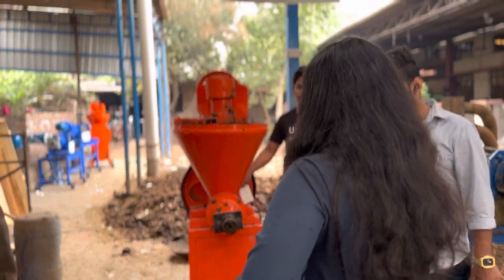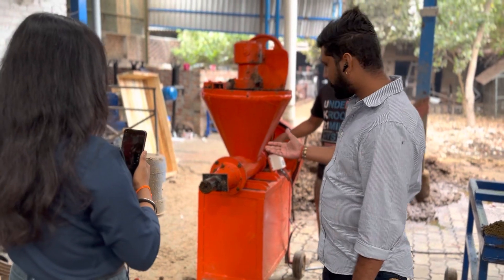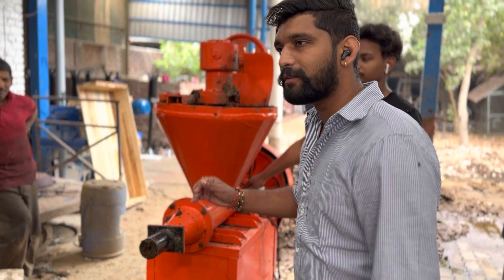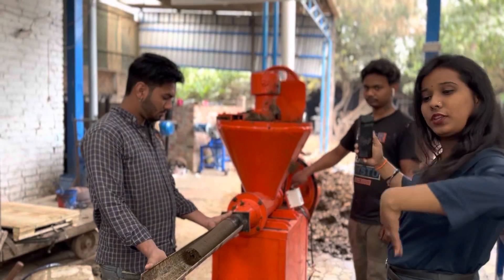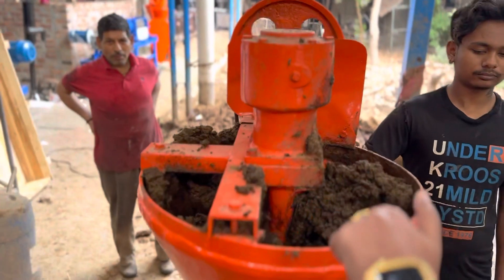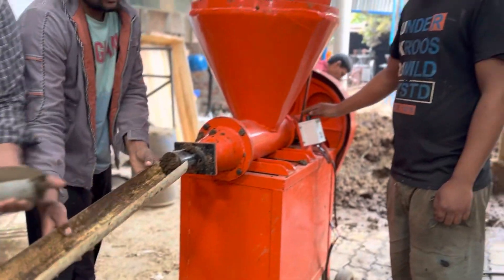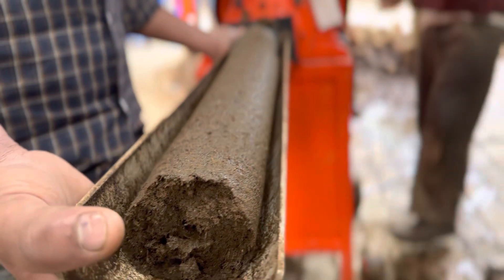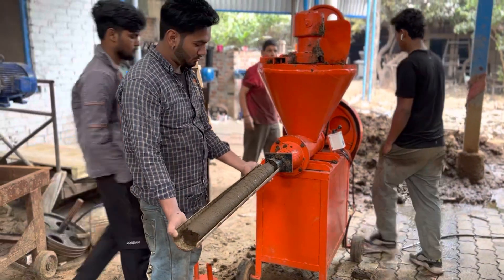GOKASHTH MACHINE MAN OF INDIA AND DRY FIBRE REVOLUTION AS A FERTILIZER IN INDIA